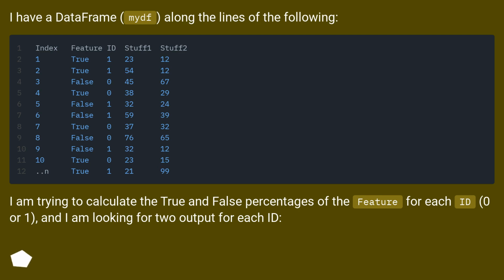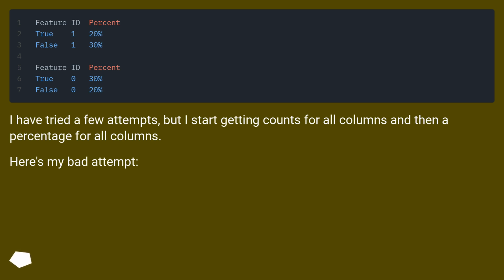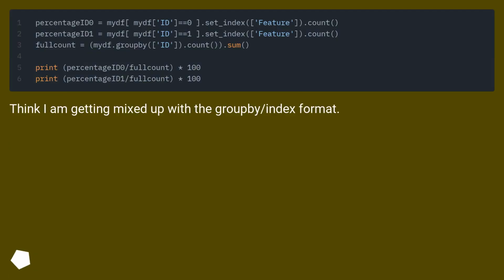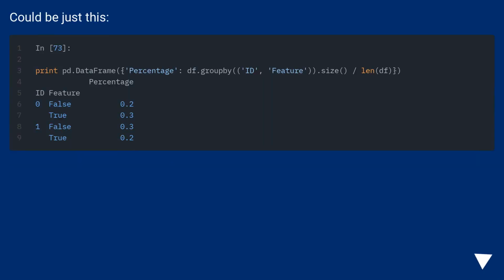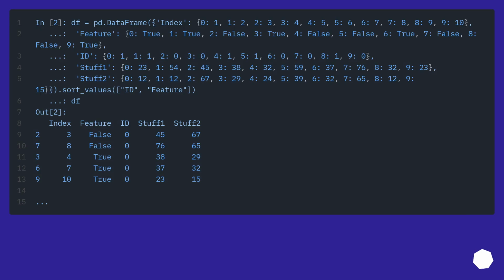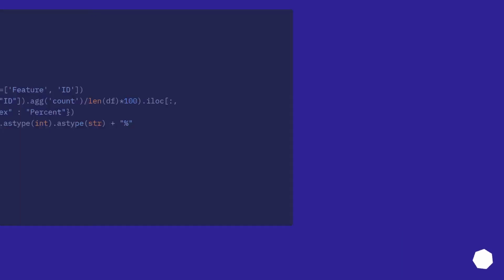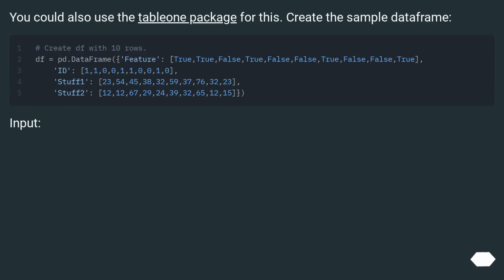Pandas Percentage count on a DataFrame groupby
Chapters
00:00 Question
01:07 Accepted answer (Score 16)
01:22 Answer 2 (Score 0)
02:01 Answer 3 (Score 0)
02:44 Answer 4 (Score 0)
03:01 Thank you